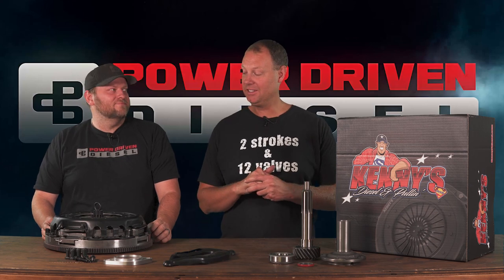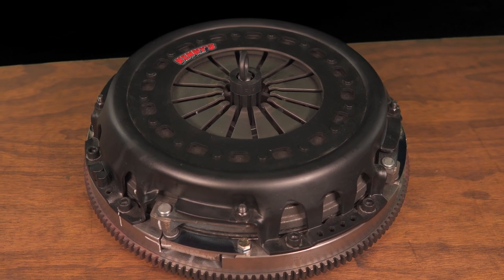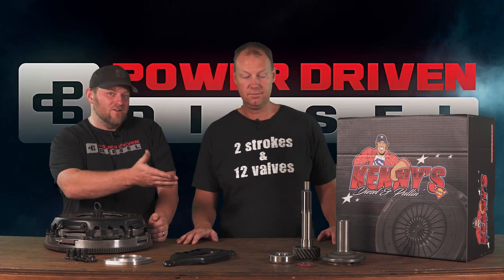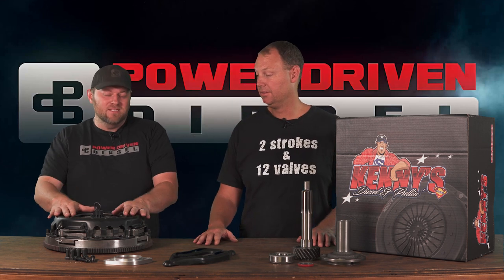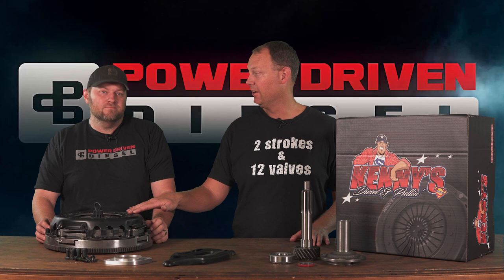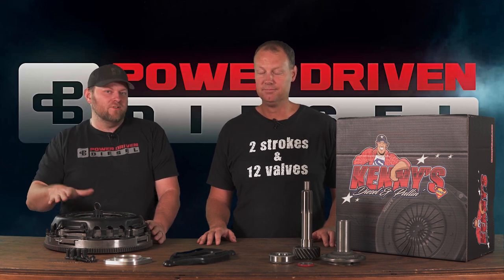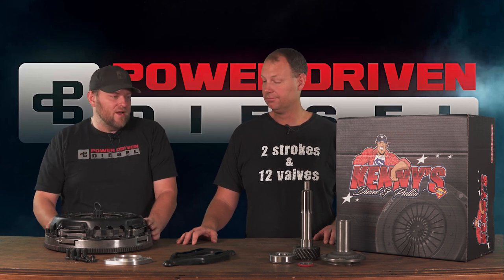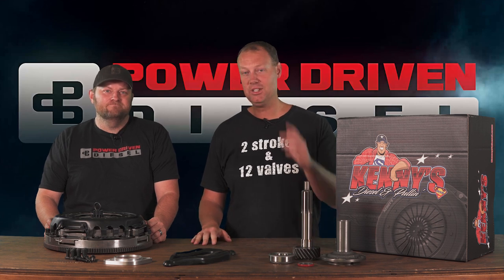New Dual Disk Clutch for your NV4500 | 5 speed Dodge Ram | Power Driven Diesel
In this episode, Will and Todd announce a new clutch product from Kenny's Pulling Parts.  This street dual disk clutch is an excellent upgrade for hardworking 5 speed manual transmission trucks looking for a durable, smooth, and quiet clutch!